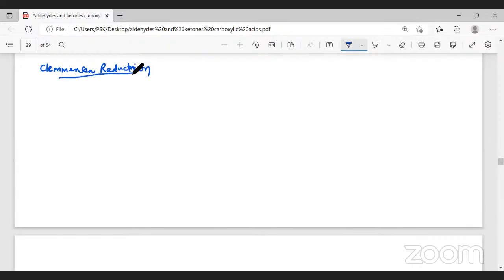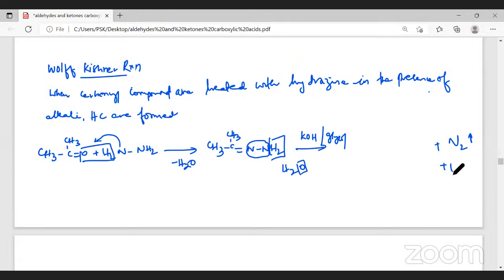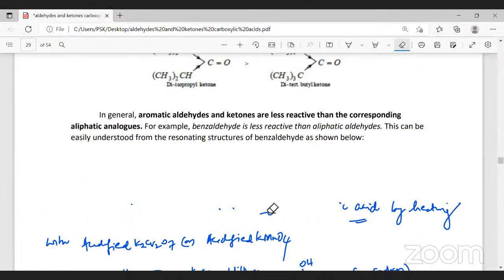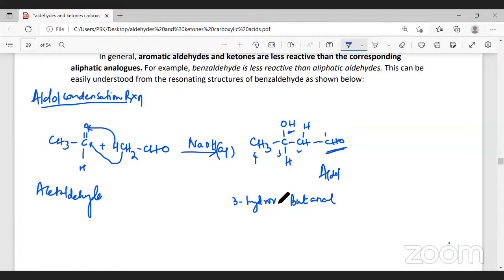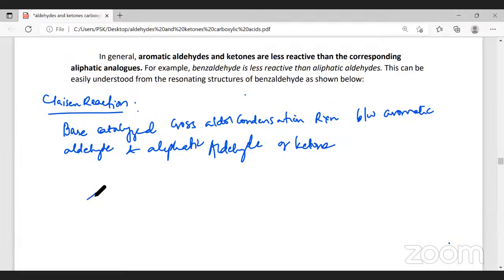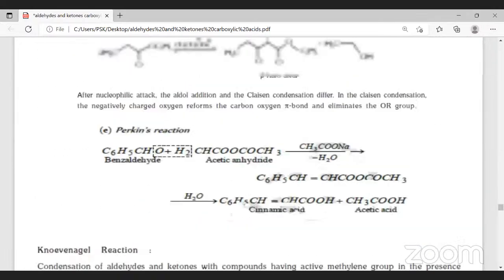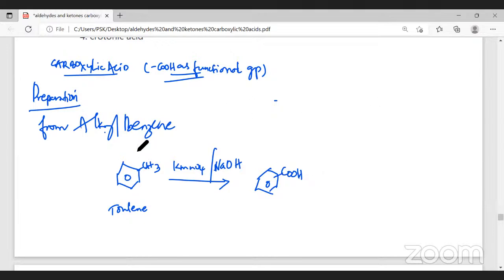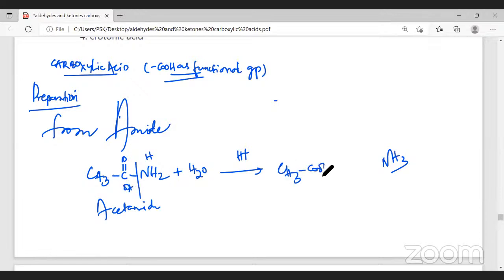TNIIT Free Live Classes | Aldehydes,ketones,carboxylic acid#4 -Named Reactions | NEET 2023 Chemistry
Topic: Alcohols, Phenols and Ethers

Subject: Chemistry
Faculty: Dr. Prasanna Kumar
Lecture details: -Named reactions,Clemmensens Reduction